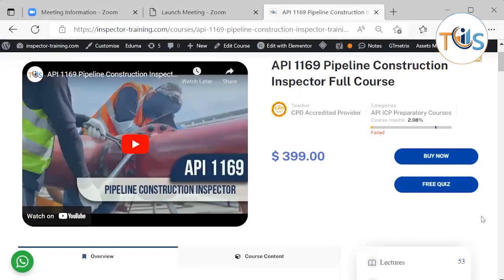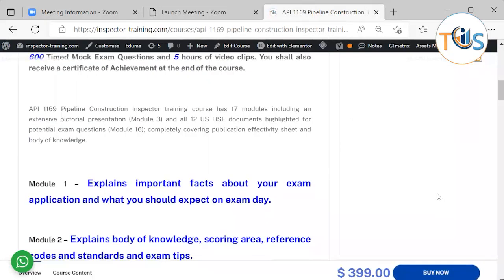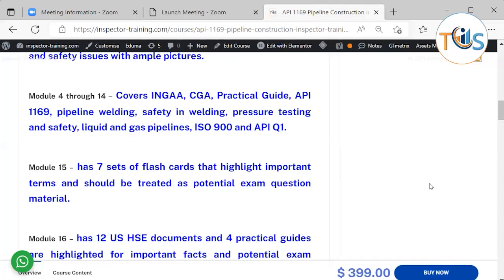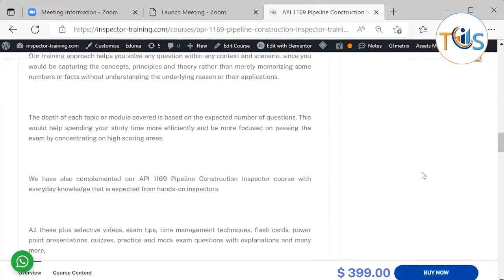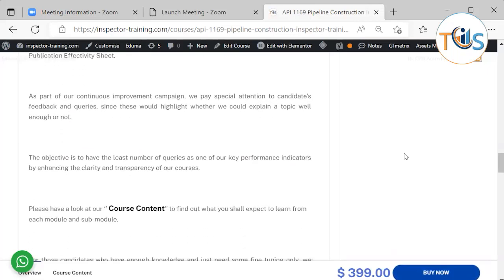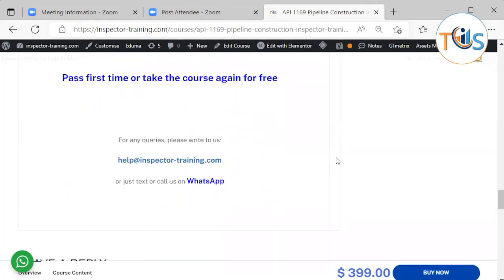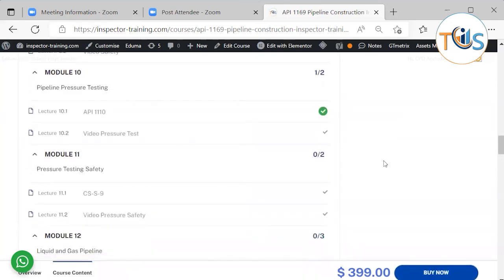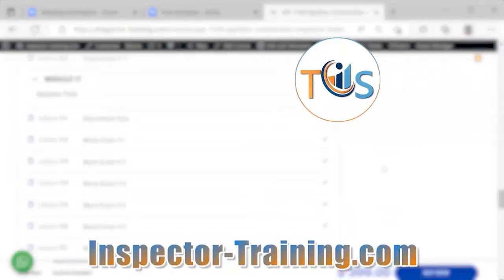API 1169 Pipeline Construction Inspector: Training Course Introduction